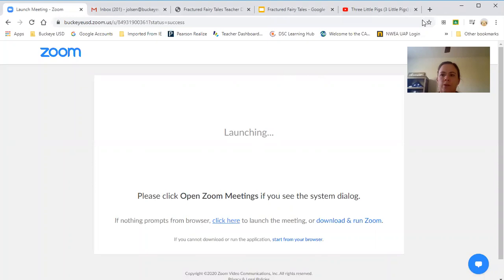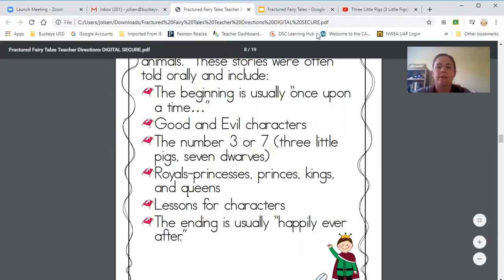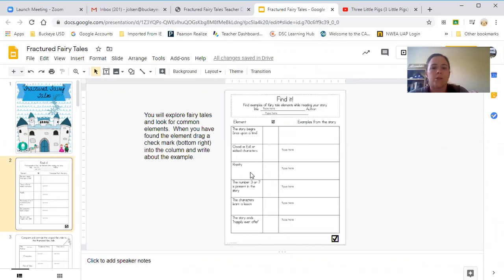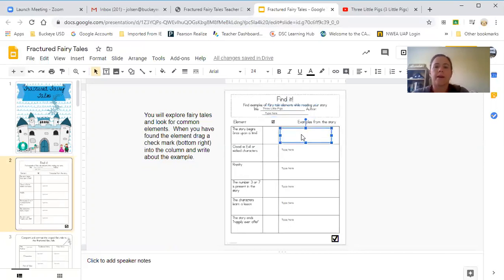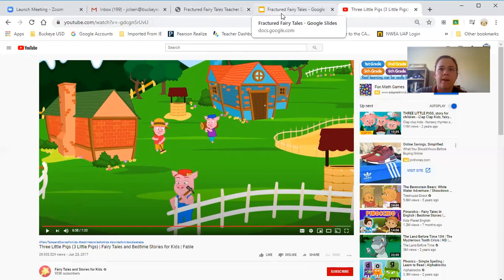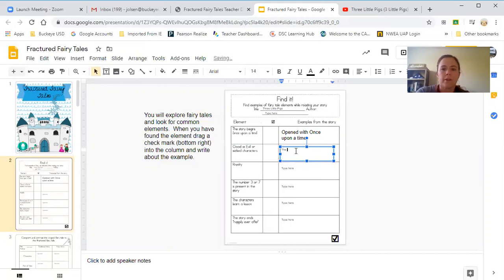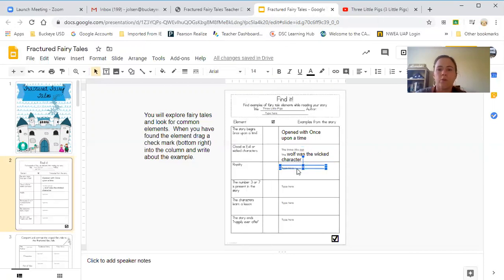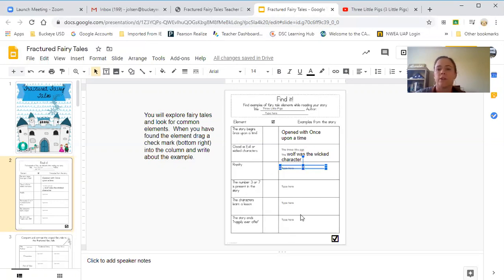Fractured Fairy tales 1